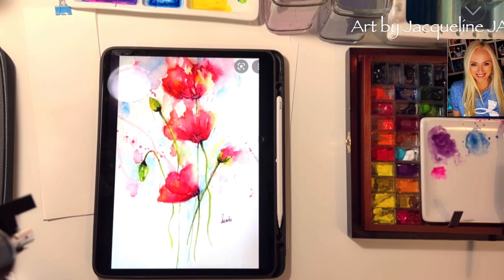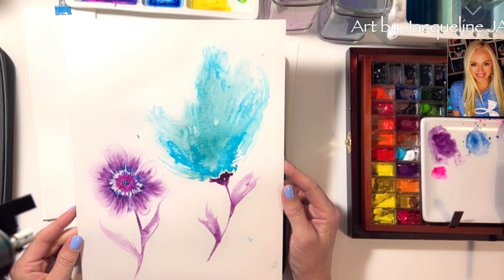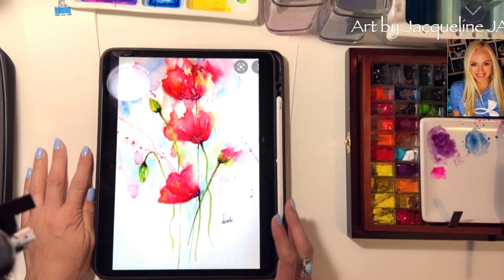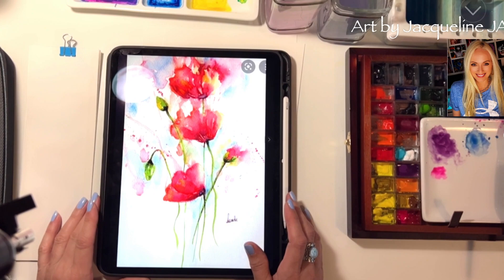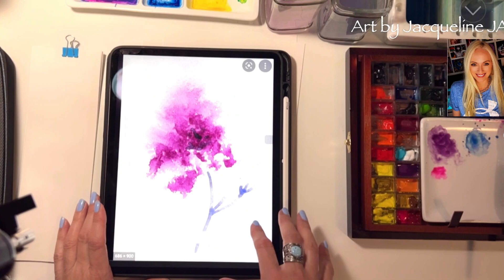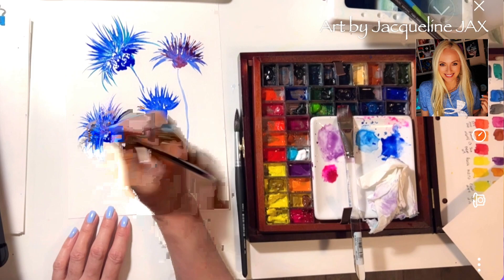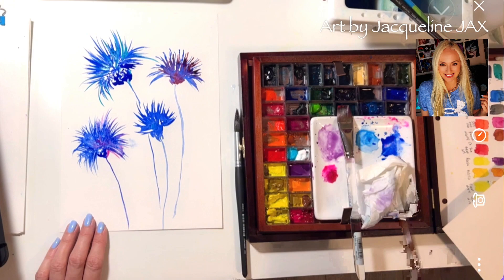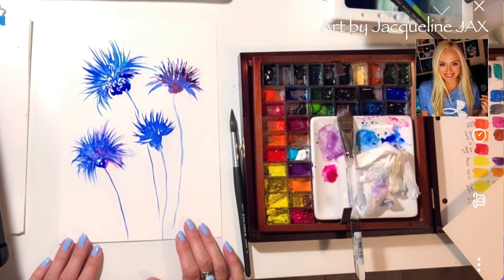Painting loose watercolor florals EASY and QUICK TIPS for Beginners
Come paint with me while I'm live and enjoy the relaxing world of watercolor.  Painting a loose watercolor flower EASY and QUICK TIPS for Beginners .

Materials used in this watercolor demonstration :
Ceramic palette
Mottler Brush set
Neptune watercolor brush set
Escoda Versatil 1549 Series Artist Watercolor and Acrylic Paint Brush, Short Handle, Rigger
Sennelier Watercolor
Nickle Azo
Cerulean Blue
Opera Rose
Quinn Rose
Travel Palette
The paper I used is by Canson